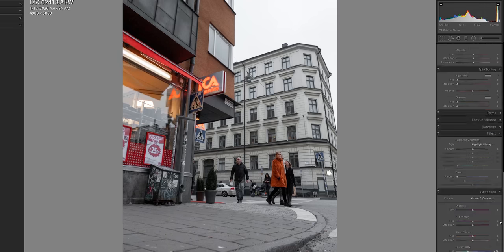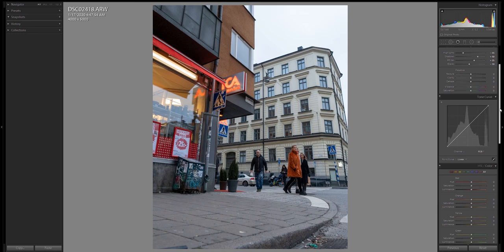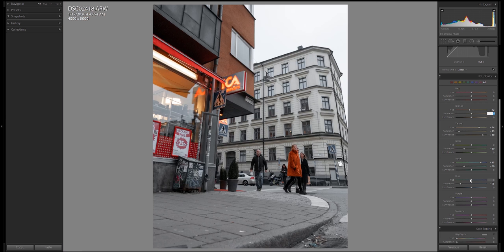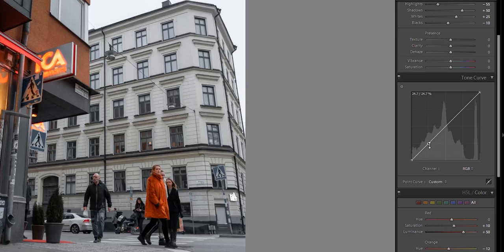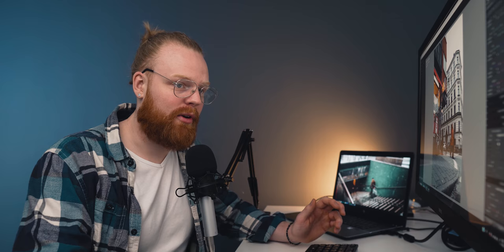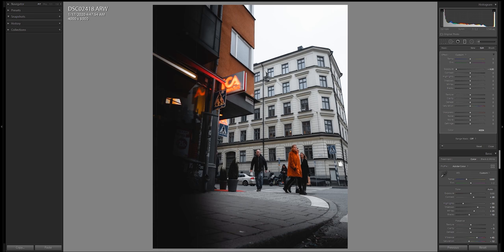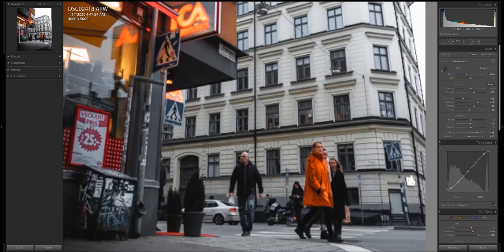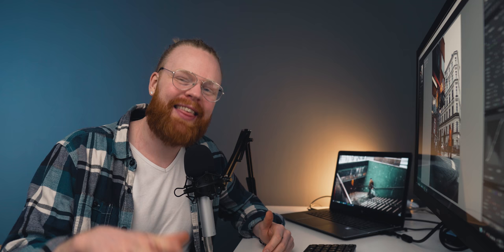How to edit Moody Street Photos in Lightroom | STEP BY STEP EDITING BREAKDOWN